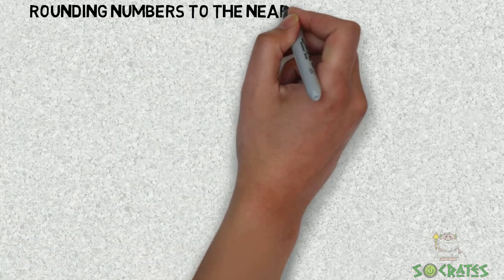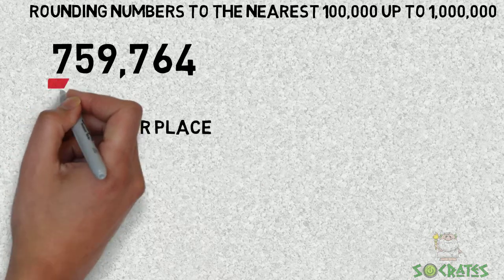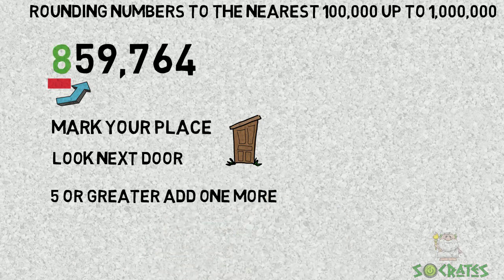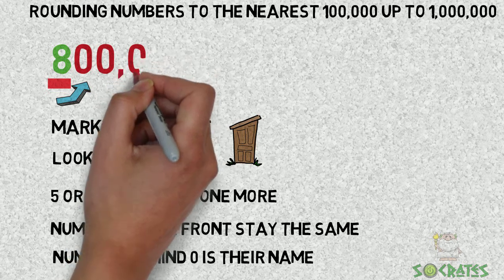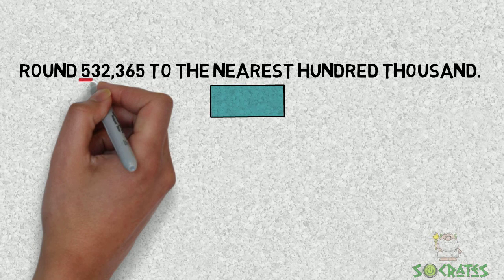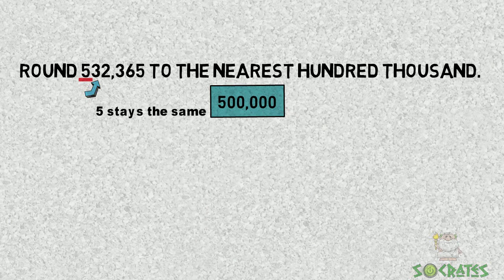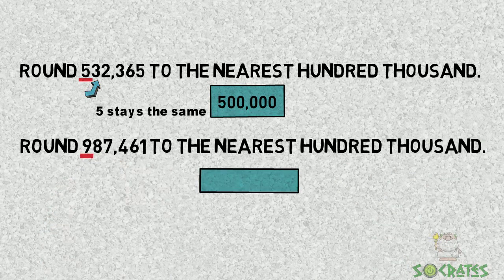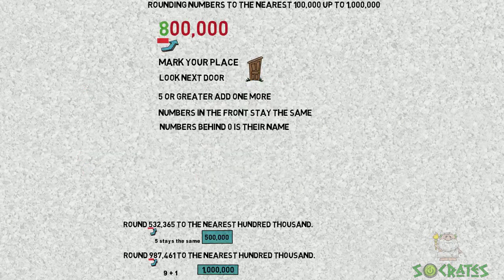Round to the nearest 100,000 - Numbers up to 1,000,000